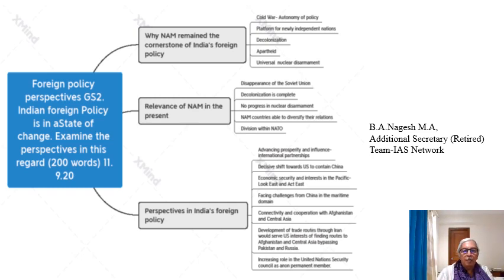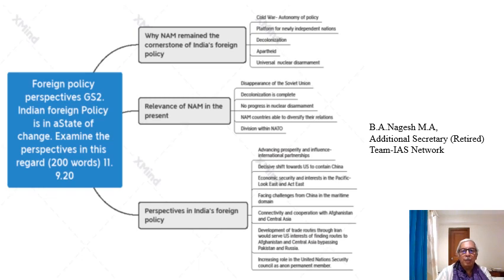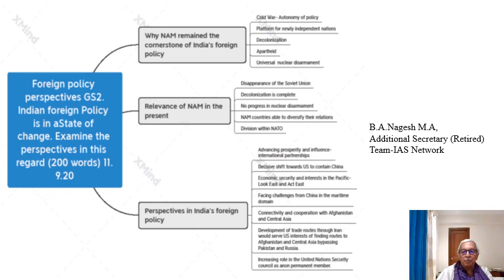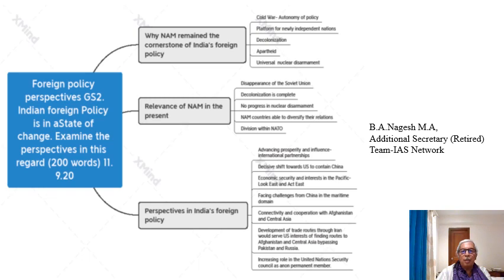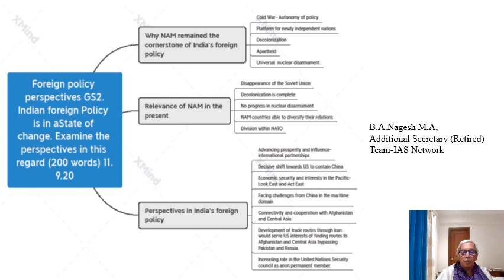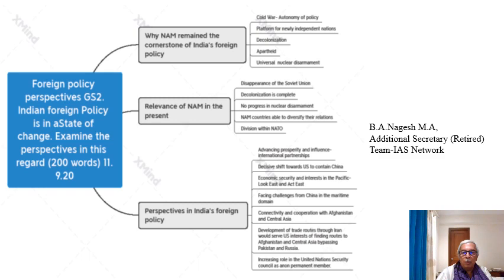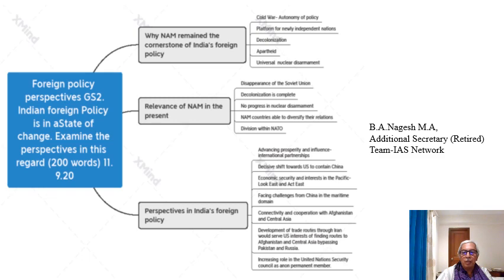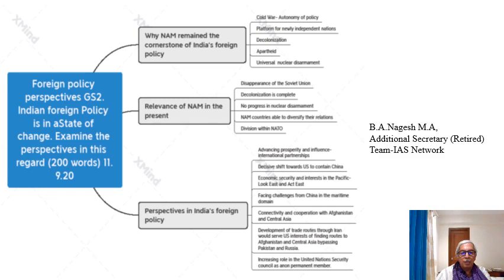BA Nagesh UPSC Daily Answer Writing : India's Changing Foreign Policy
Topic For This Video : India's Changing Foreign Policy